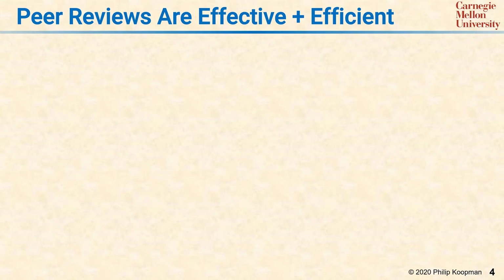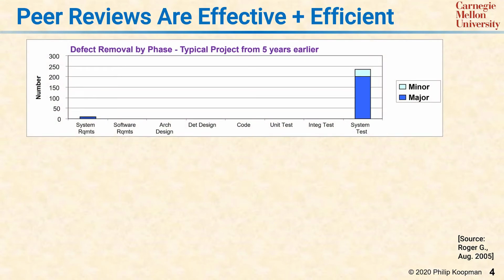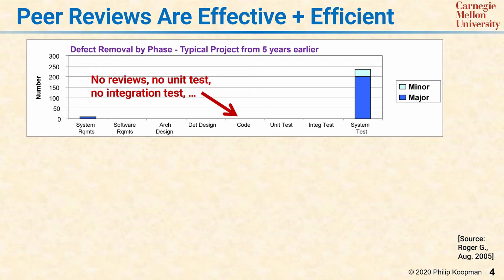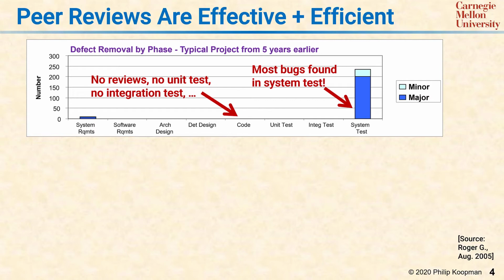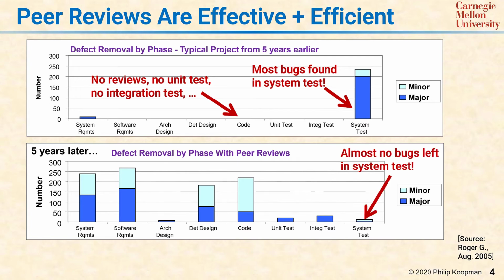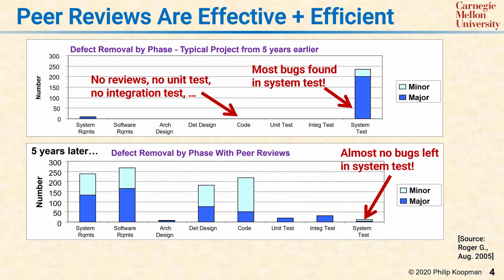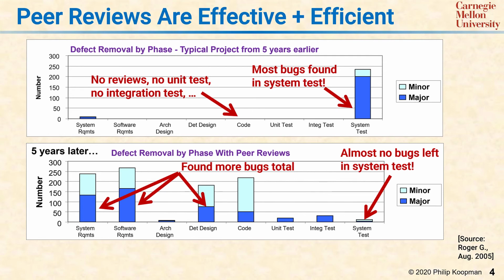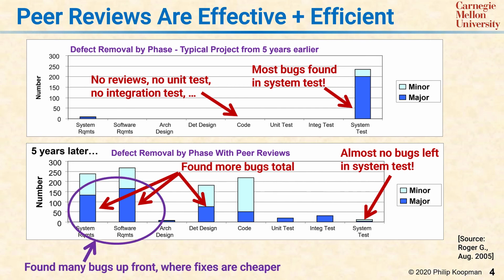L06 04 Peer Reviews Are Effective And Efficient